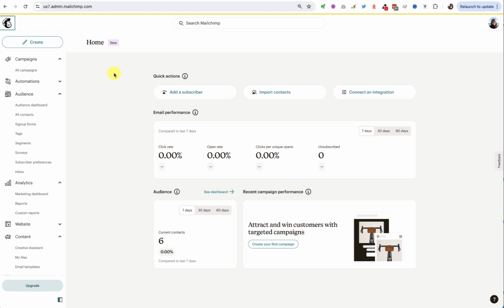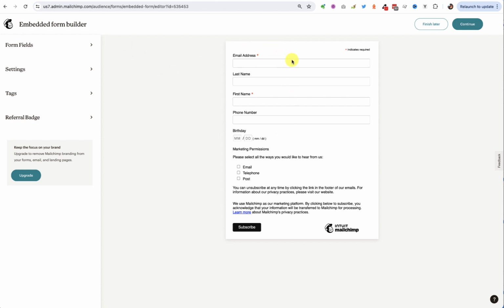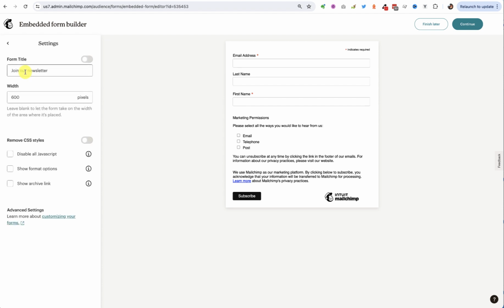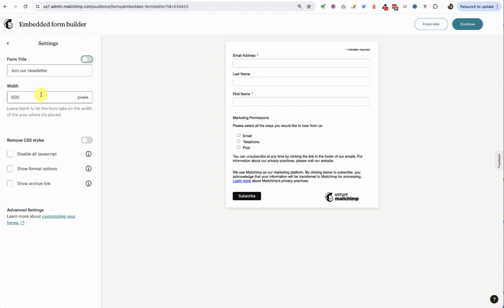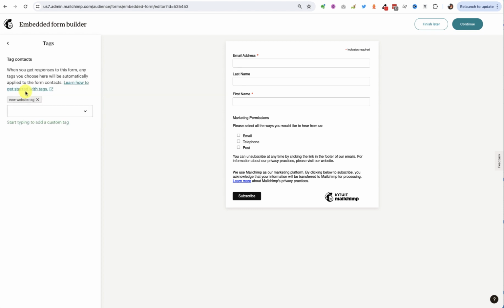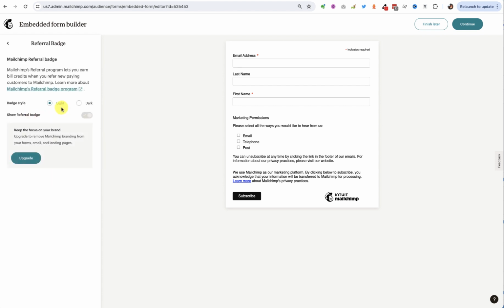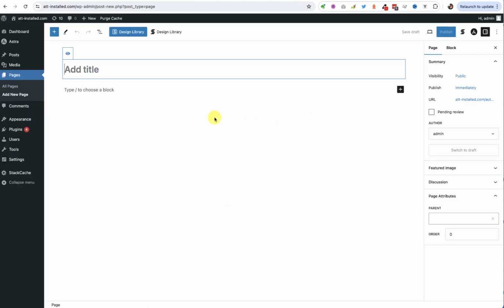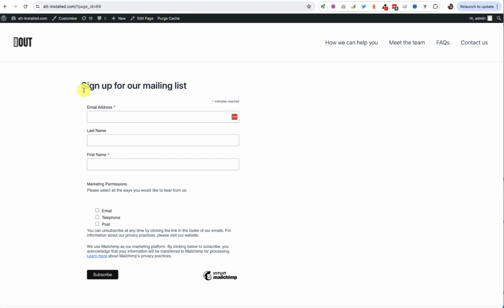How to generate a sign up form in Mailchimp and embed it into a WordPress site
A short video demo of the process of generating a mailing list sign up form in Mailchimp and then embedding it into a web page on a WordPress site.